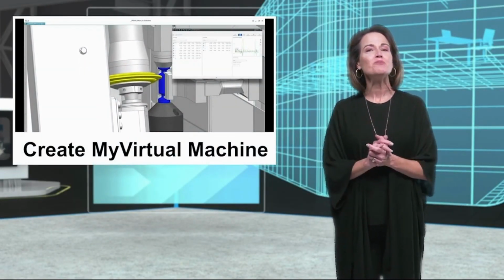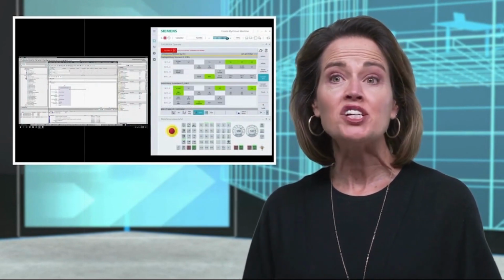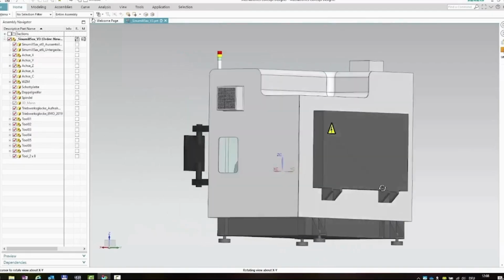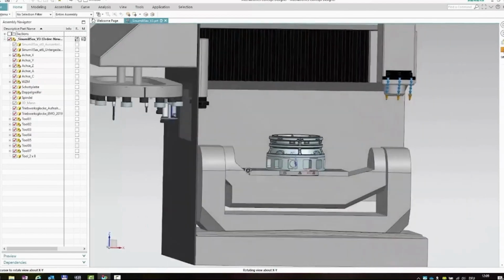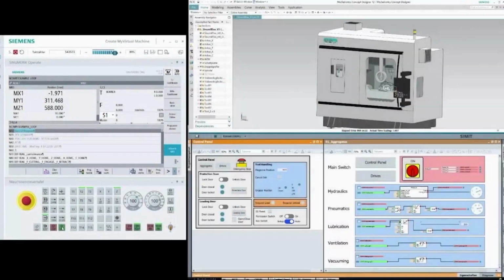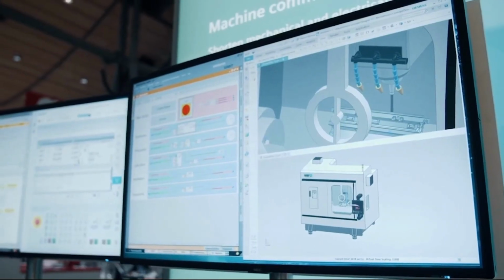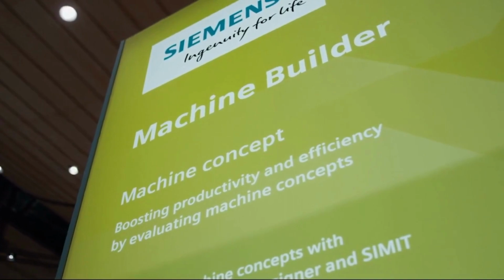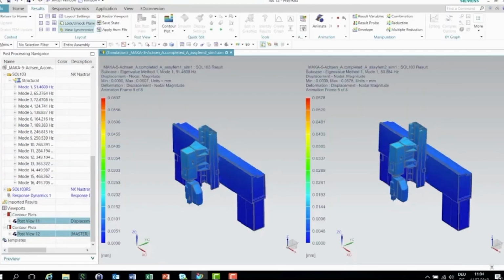SIEMENS: Digital Twin Technology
Have you ever wondered how we conjure precision engineering magic? Join us on a journey of discovery as we unveil the secrets behind CNC Digital Twins, the virtual replicas of CNC machines that bring your production process to life.

It's time to harness the power of CNC Digital Twins and revolutionize your machining experience.